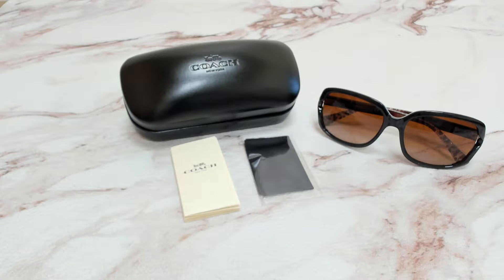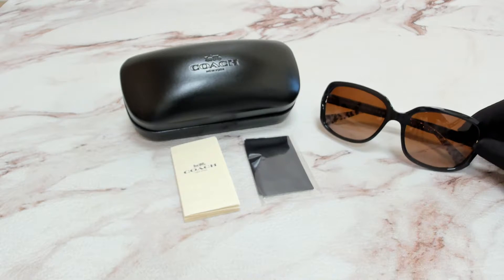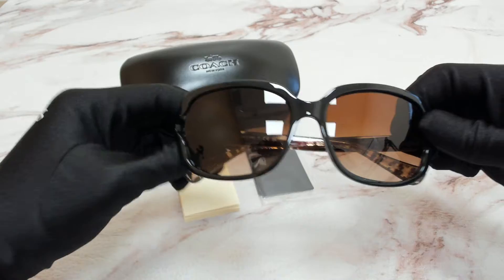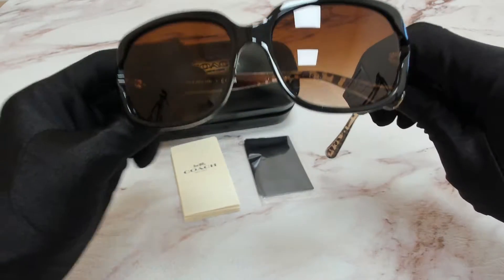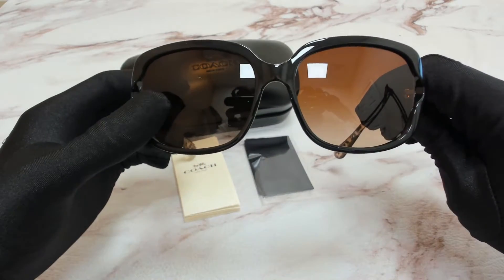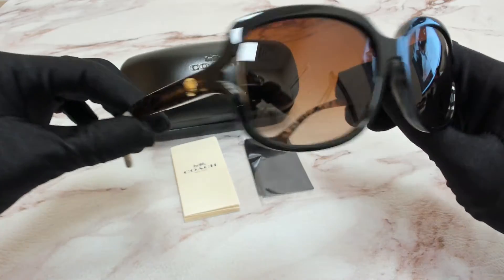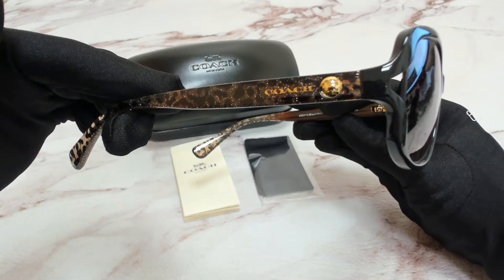Coach Sunglasses Model-HC8169 Color-535313 Black/Wild Beast/Gold/Brown Gradient Lenses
Today's Product